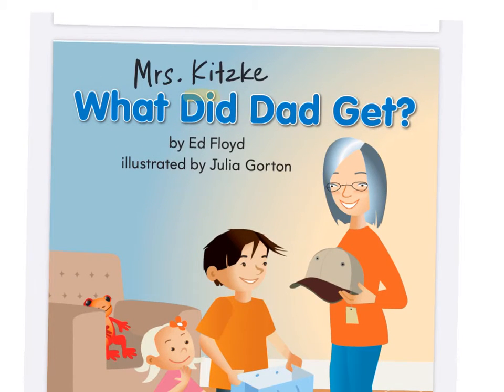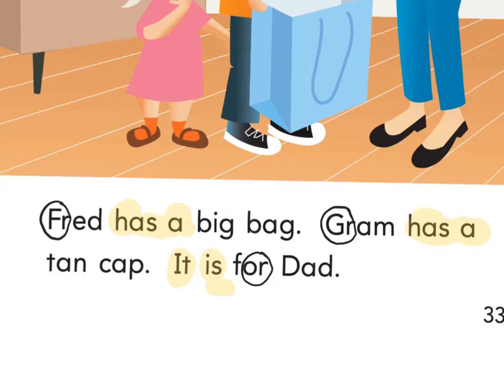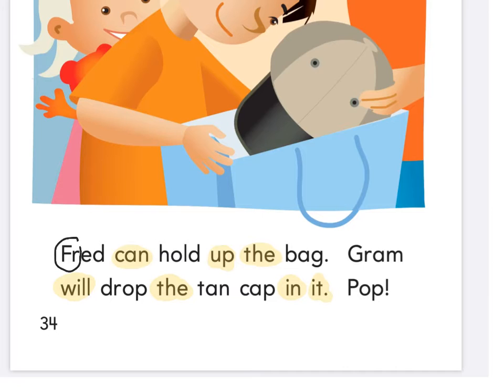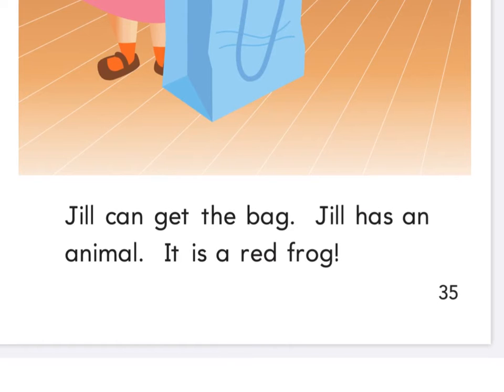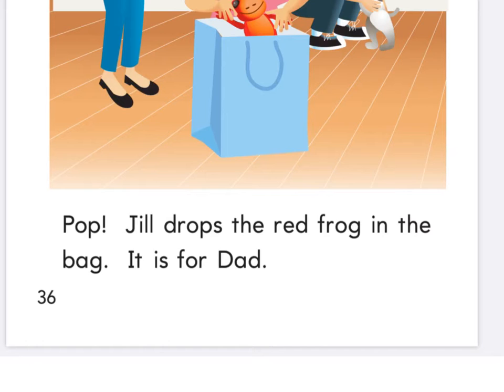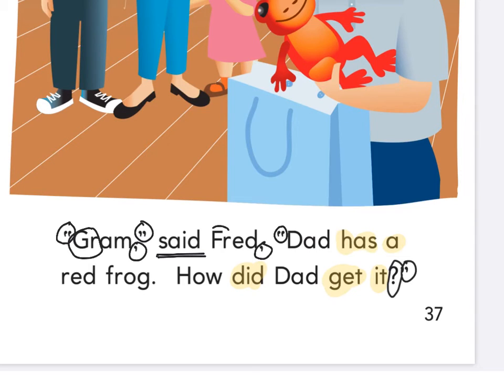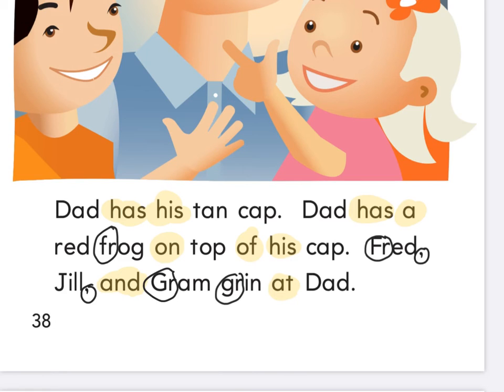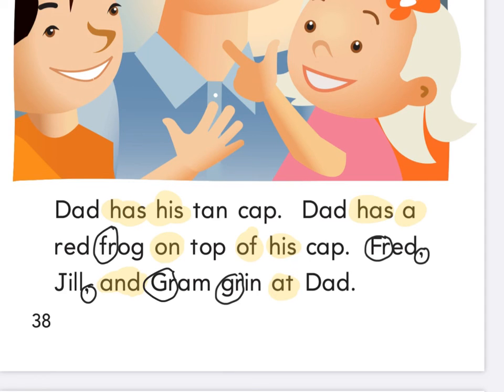What Did Dad Get? Paper book